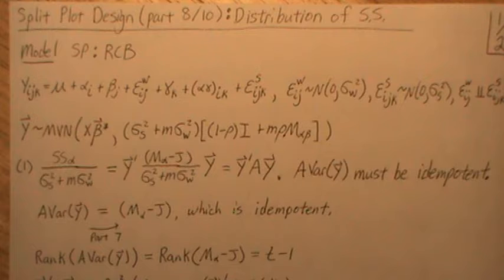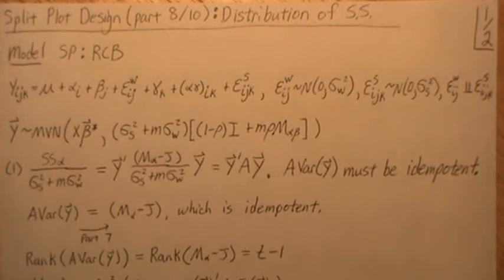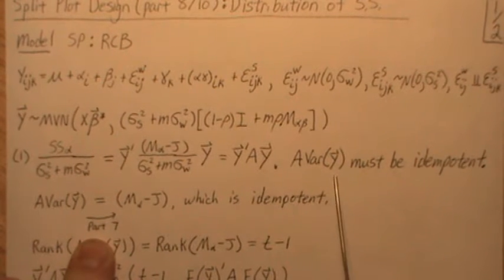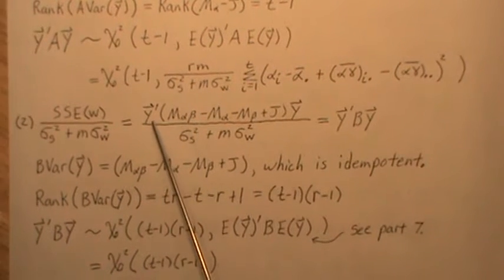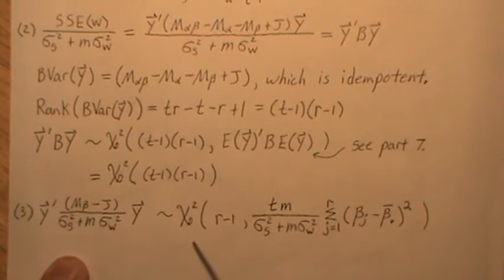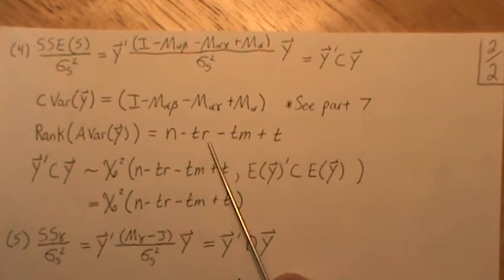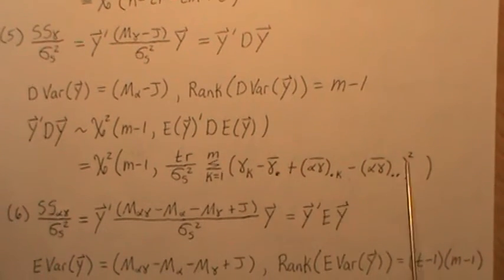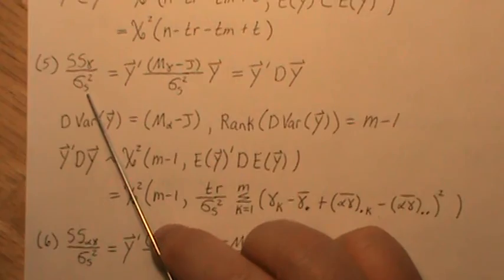Split Plot Design (part 8/10): Distribution of SS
Here we derive the distribution of sum of squares.